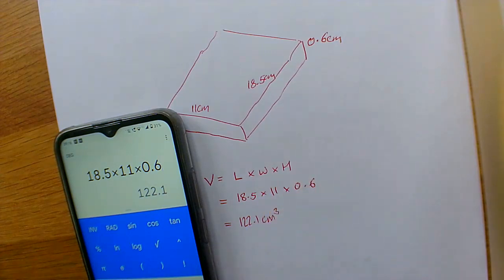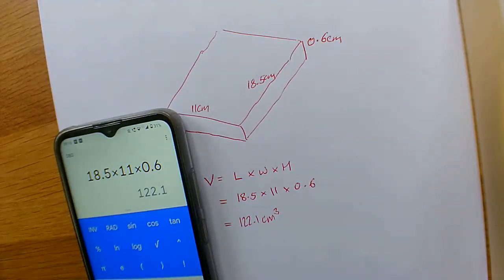Measuring the volume of an irregular shape